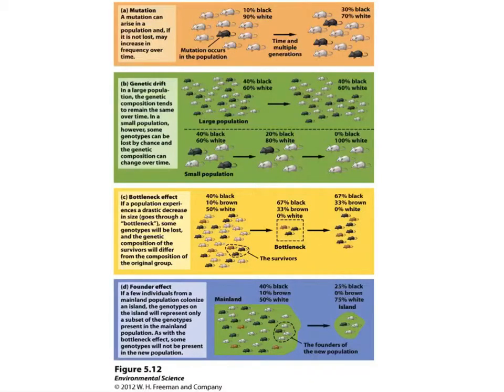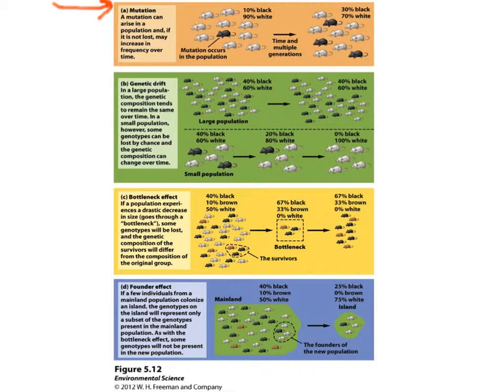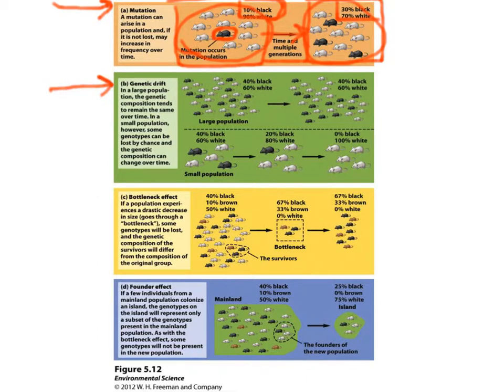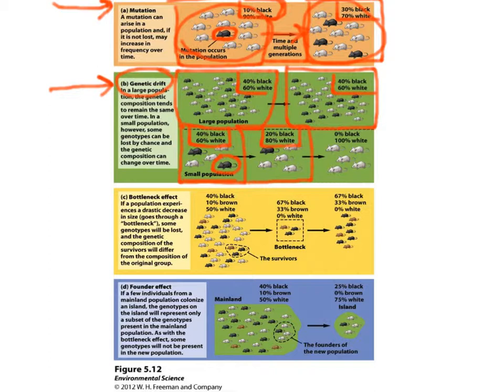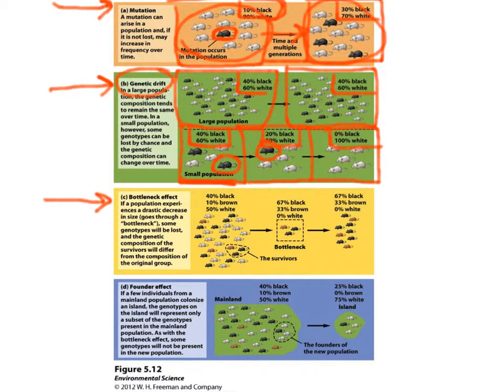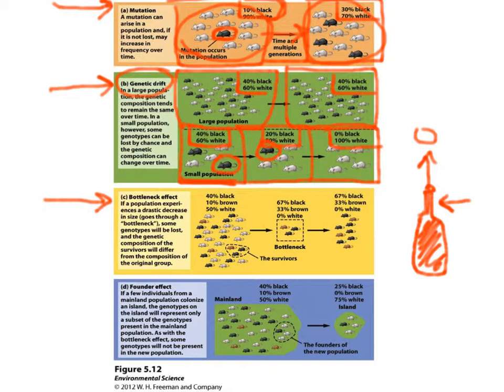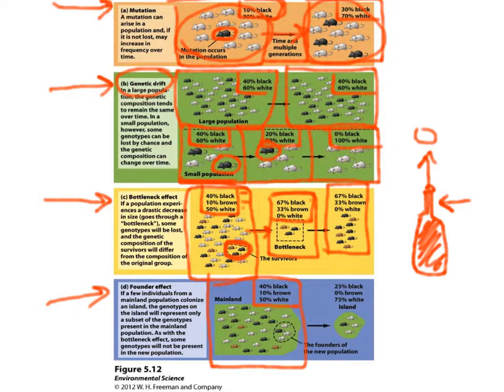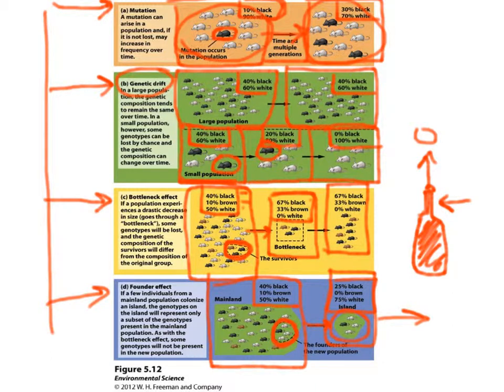APES CH 5 Evolution by random processes